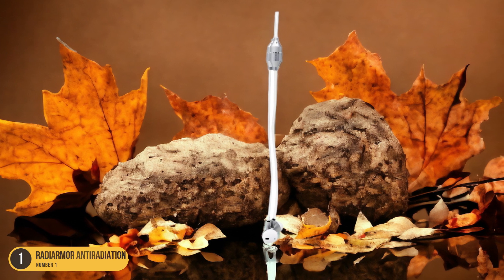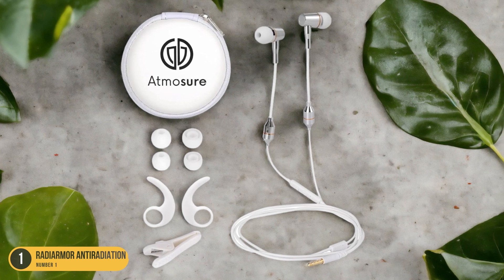Best Airtube Headphones in 2024: Unparalleled Sound Quality and Comfort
► Links to the best airtube headphones we listed in this video:

► Defendershield Air Tube Headset
► Safesleeve AntiRadiation Headset
► Tuisy AntiRadiation Headset
► Kinden Air Tube Headset
► RadiArmor AntiRadiation Headset

Today, we reviewed the 5 best airtube headphones you can buy in 2024. We prepared this list based on various tests, user reviews, and real life experiences. We tried to prepare a list that is suitable for budget conscious buyers that are looking for affordability and reliability at the same time. At the same time, we included some premium picks for those looking to get a high-end experience.

If you have any questions regarding the products we listed in this video, please let us know in the comments below and we will do our best to reply as fast as possible!

Amazon Affiliate Disclosure Notice: It is important to also note that Audioviser is a participant in the Amazon Services LLC Associates Program, an affiliate advertising program designed to provide a means for website owners to earn advertising fees by advertising and linking to amazon.com, endless.com, smallparts.com, myhabit.com, and any other website that may be affiliated with Amazon Service LLC Associates Program.